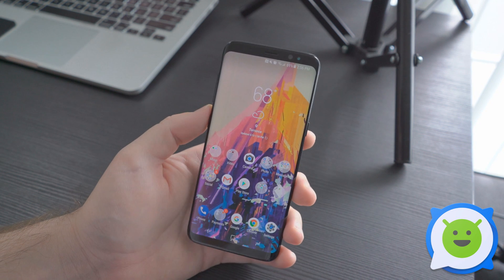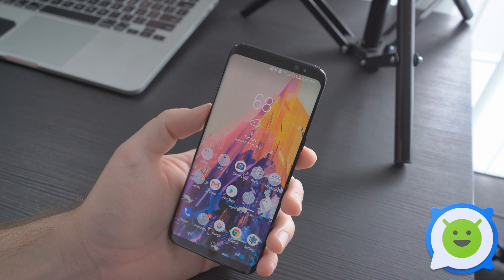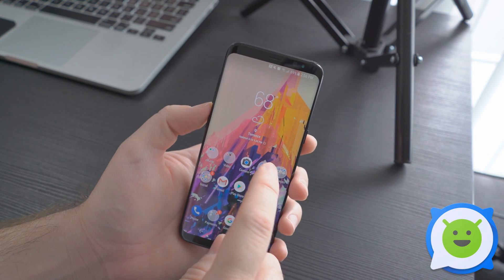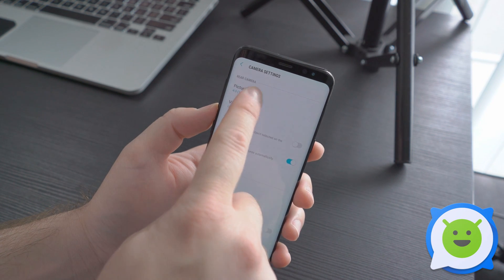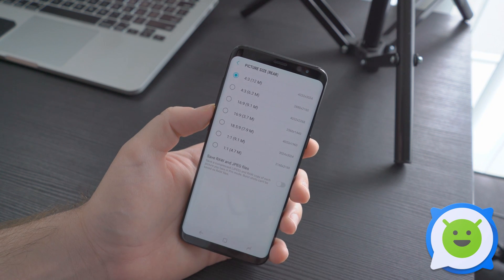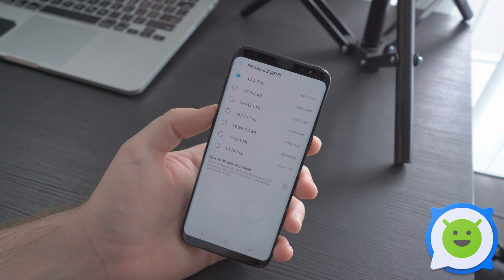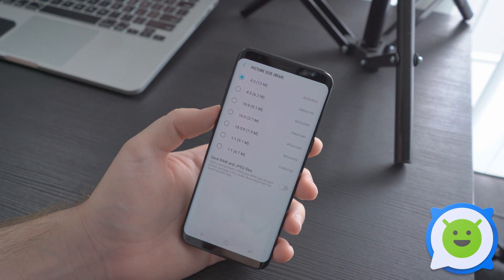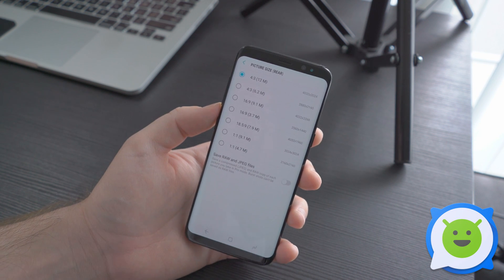Galaxy S8: How to shoot RAW photos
How to shoot RAW photos on the Samsung Galaxy S8.